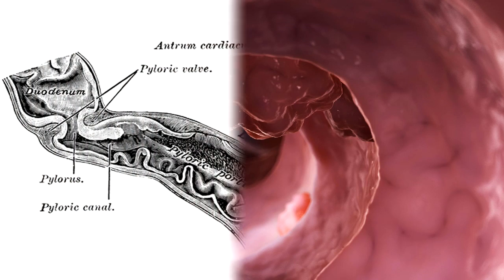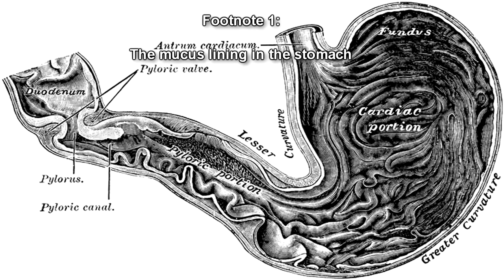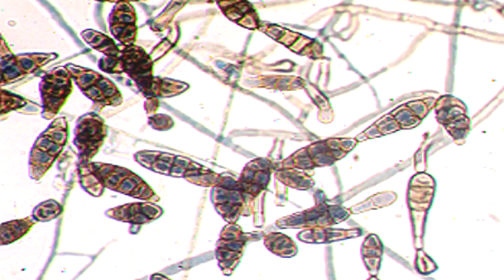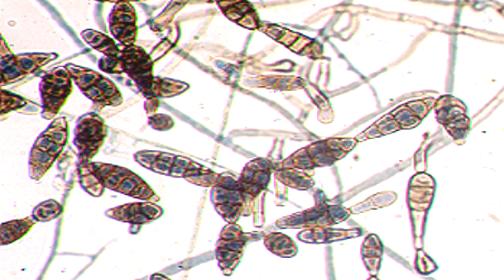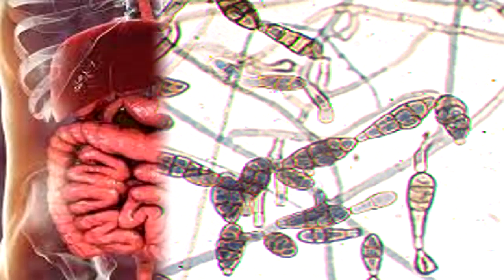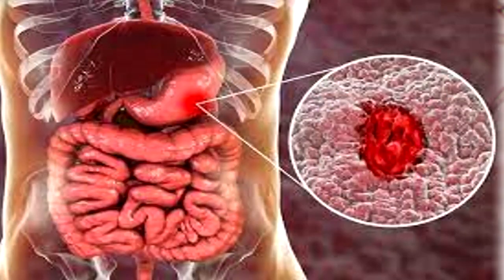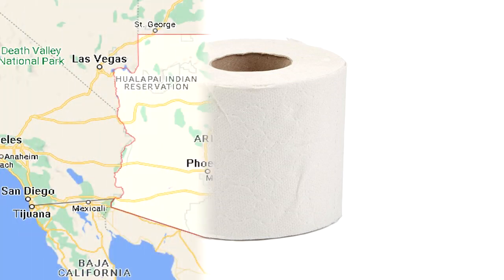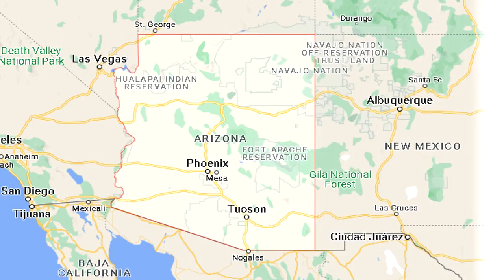RPC-083 The Worst Invention Since Toilet Paper - The Toilet Paper Parasites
This RPC Authority creepypasta reading is about RPC 083, a microscopic parasitoid colony that will disguise themselves as a roll of paper to lure human hosts into using it and entering their body, forming nests and feeding on them until they expire.

Table of Contents:
00:00 Introduction
00:57 Description
04:30 Incident 083-A
05:17 Addendum

Written by: IplayTechdeathmetal